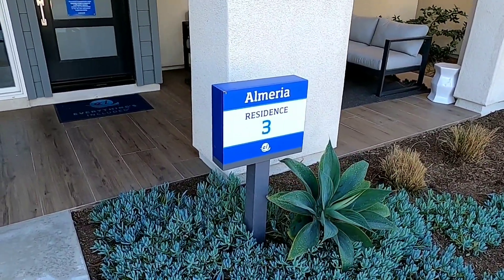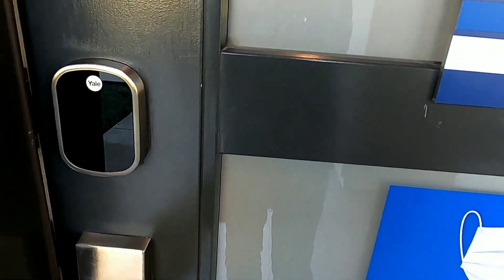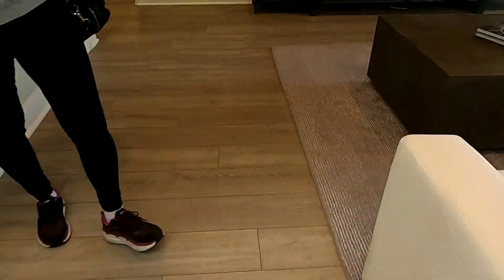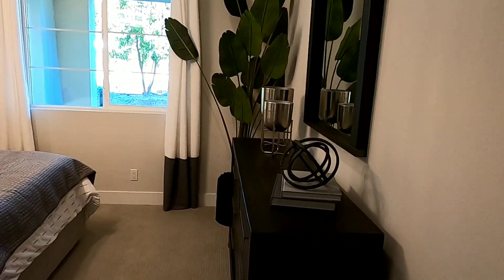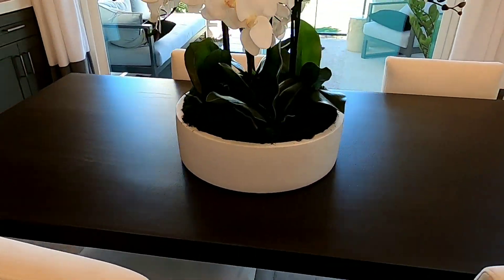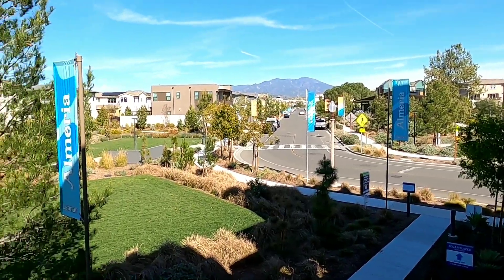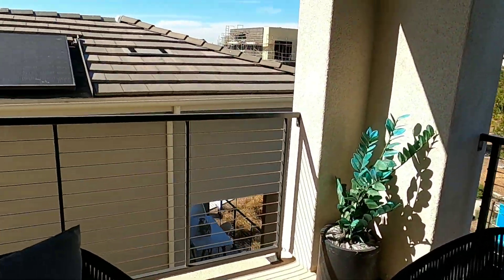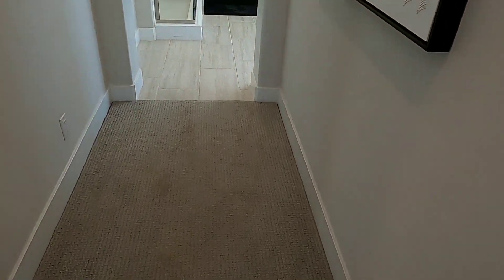Nhà mới xây tp Irvine nơi an toàn và học khu bậc nhất ở quận Cam bán $ 1.6 triệu có gì ?